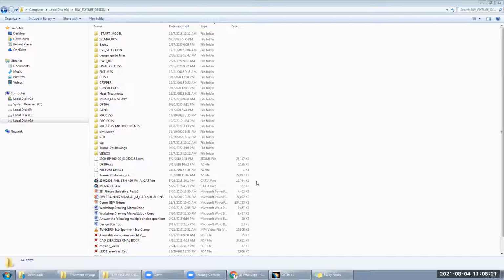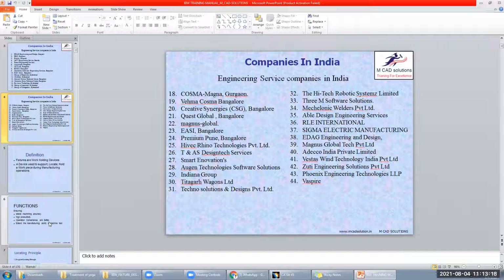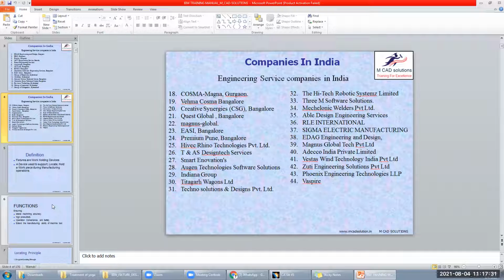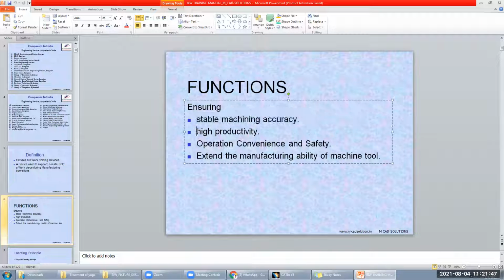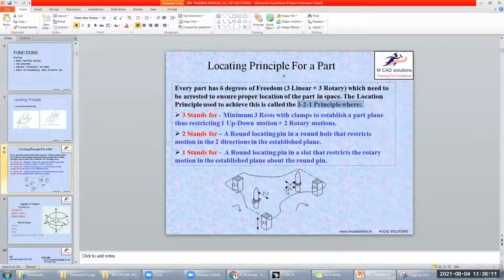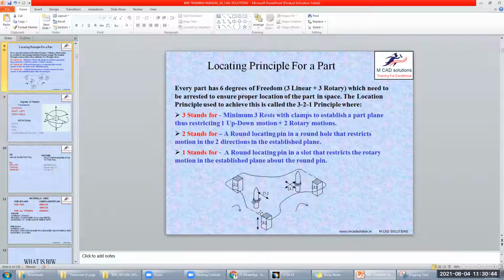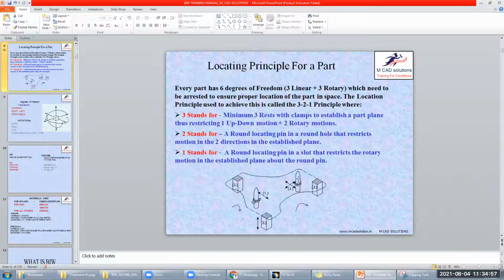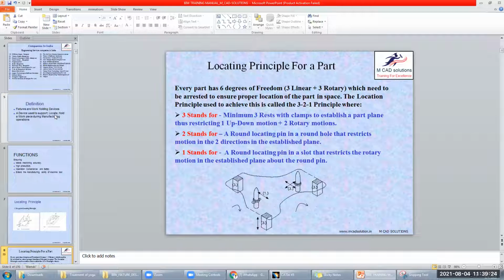Mastering BIW Fixture Design Techniques: Insights from Experts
BIW fixture design techniques explained for mechanical engineers.

In this video, we'll be sharing insights on BIW fixture design techniques from an experienced professional.

BIW fixture design is a critical element of job-oriented mechanical design courses, and it can be tricky to get the right results the first time. In this video, we'll be sharing tips on how to design BIW fixtures using the Catia V5 software. After watching this video, you'll have the skills you need to produce high-quality fixtures quickly and efficiently!
Learn in and out of BIW Fixture Design from industry experts

In this lecture, we will discuss the basics of BIW fixture design. We will cover the different types of BIW fixtures, the factors that need to be considered when designing BIW fixtures, and the design process for BIW fixtures.

What is BIW Fixture Design?

BIW fixture design is the process of designing fixtures that are used to hold body-in-white (BIW) components in place during manufacturing. BIW fixtures are an essential part of the manufacturing process, and they require the skills and expertise of a mechanical design engineer.

Types of BIW Fixtures

There are many different types of BIW fixtures, each with its own specific purpose. Some of the most common types of BIW fixtures include:

Welding fixtures
Measuring fixtures
Assembling fixtures
Painting fixtures
Factors to Consider When Designing BIW Fixtures

There are many factors that need to be considered when designing BIW fixtures. Some of the most important factors include:

The type of BIW component that the fixture will be used for
The manufacturing process that the fixture will be used in
The accuracy requirements of the fixture
The cost of the fixture
Design Process for BIW Fixtures

The design process for BIW fixtures typically involves the following steps:

Define the requirements of the fixture.
Select the materials for the fixture.
Design the fixture.
Build the fixture.
Test the fixture.

Conclusion

In this lecture, we have discussed the basics of BIW fixture design. We have covered the different types of BIW fixtures, the factors that need to be considered when designing BIW fixtures, and the design process for BIW fixtures.

Learn BIW fixture design and CATIA V5 with M CAD Solutions, Pune.